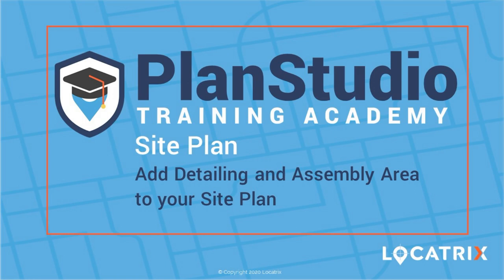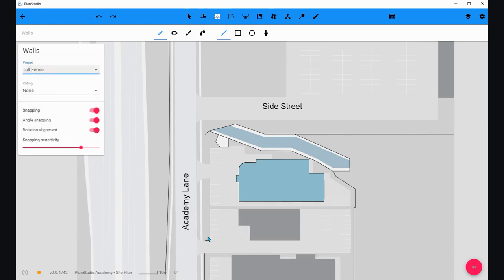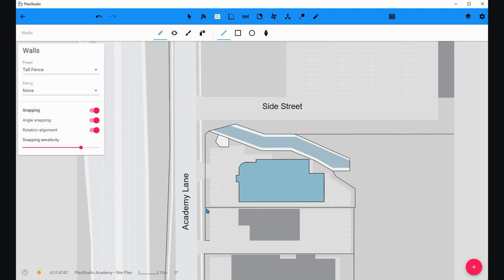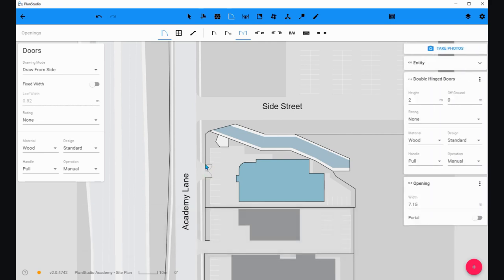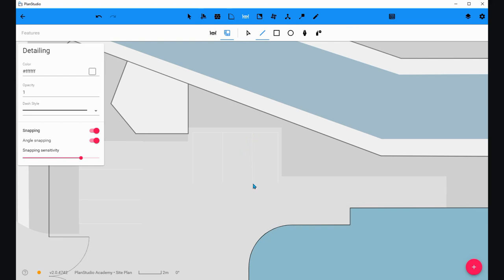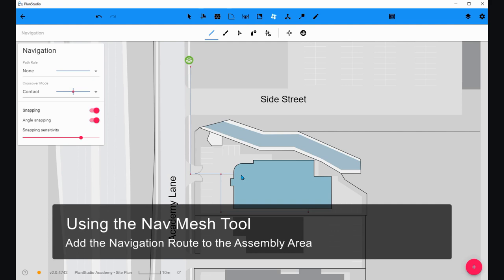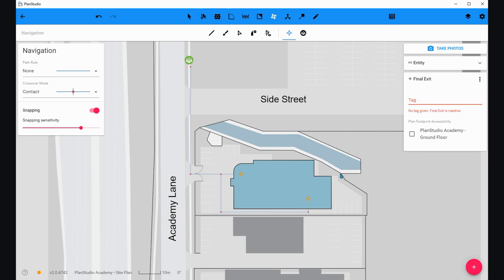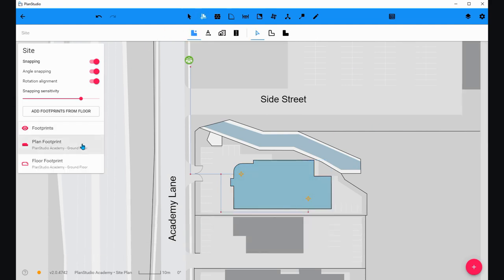PlanStudio Academy | How to Add Detailing and Assembly Area's to Your Site Plan